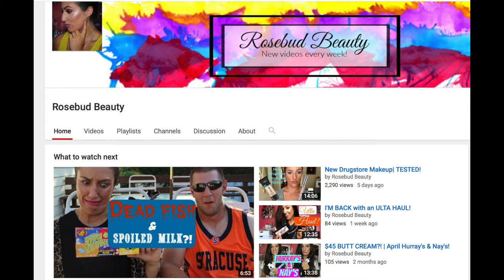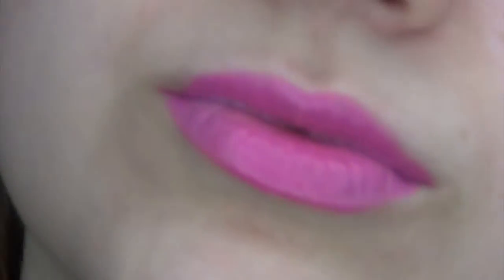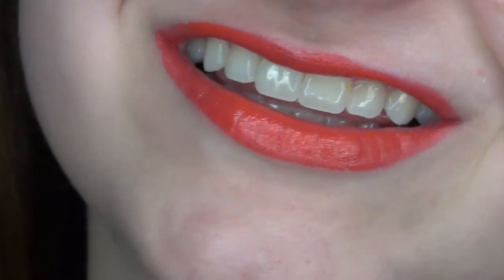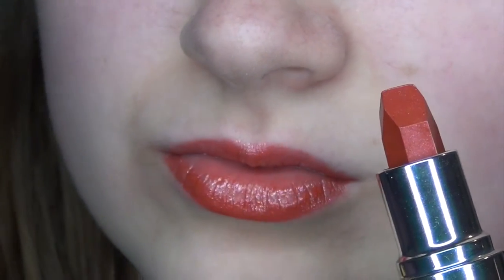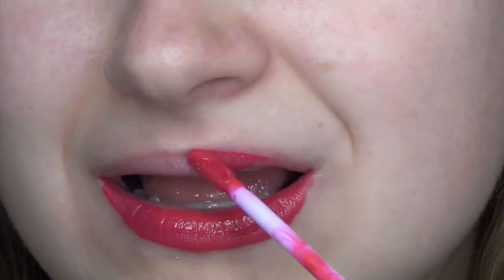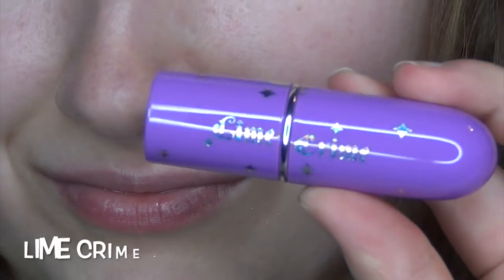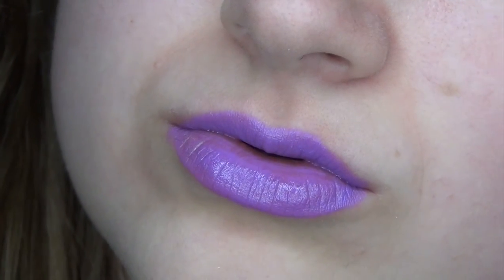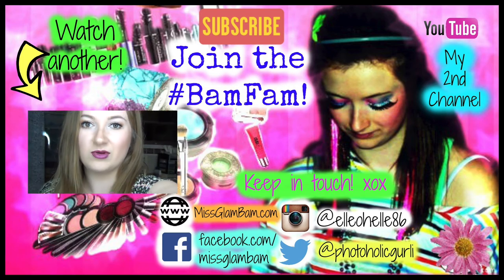Top 5 Summer Lipsticks | Collab with Rosebud Beauty [CC]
Trying on and reviewing my top 5 go to, must have summer lipsticks! Lots of bright fun colors and some funky trends. Most of my picks are from the drugstore or are very affordable! Let me know how you like this kind of lip swatch video and what other top 5 videos you may want to see!

MY PICKS:
♡ Maybelline Vivids - Fuchsia Flash
♡ Maybelline Vivids - Vibrant Mandarin
♡ Avon Ultra Color Rich SPF 15 Lipstick - Kicked Up Coral
♡ Lime Crime Unicorn Lipstick - Airborne Unicorn